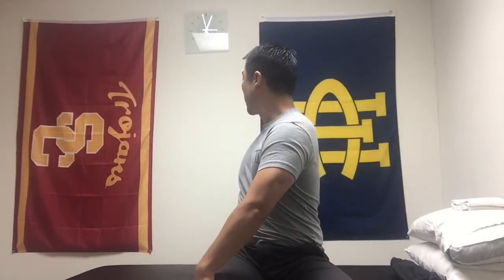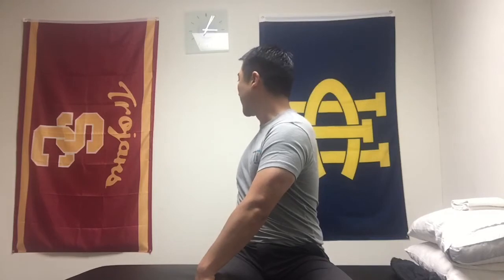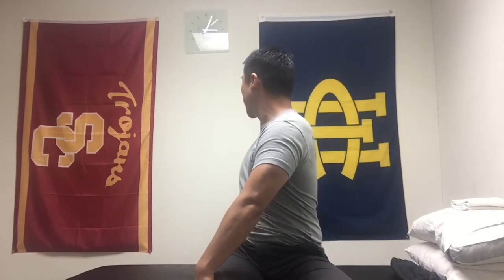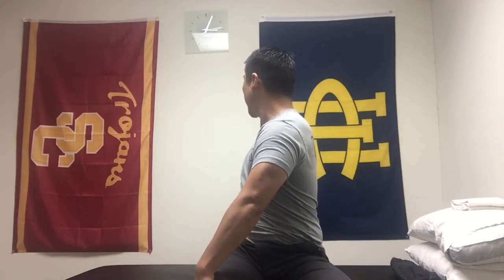Owl Stretch - Movement IQ Physical Therapy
- Movement IQ Physical Therapy located in Fullerton, CA
The owl stretch is designed to stretch the cervico-thoracic junction (CT junction). It's where C7-T1 meet and is a source of pain and dysfunction.